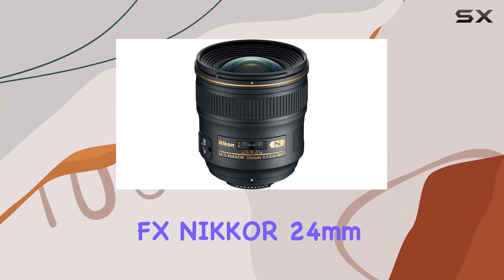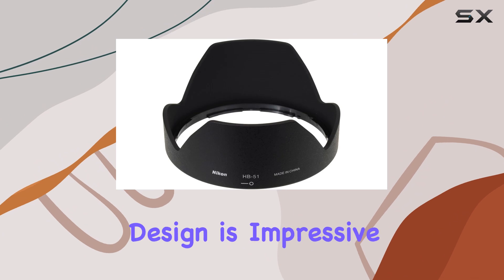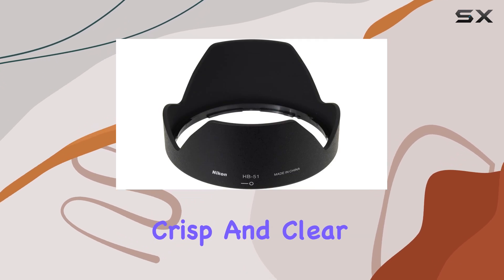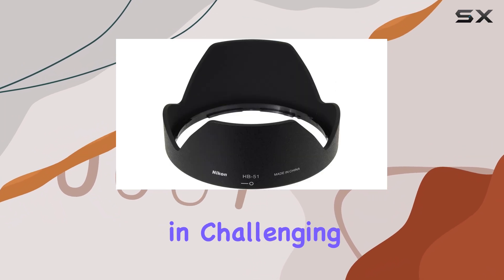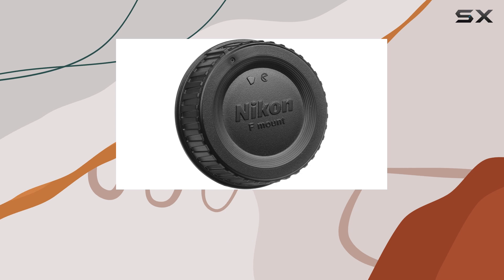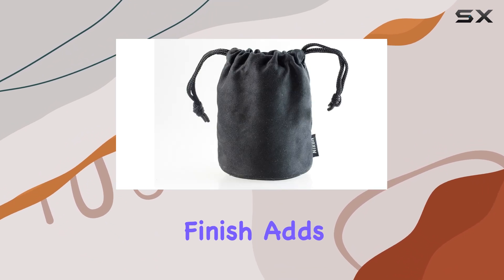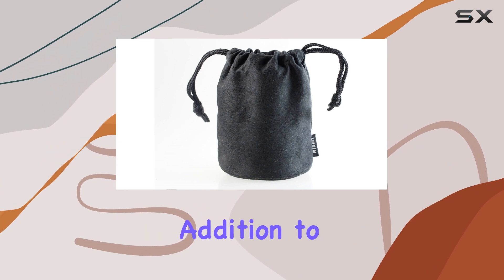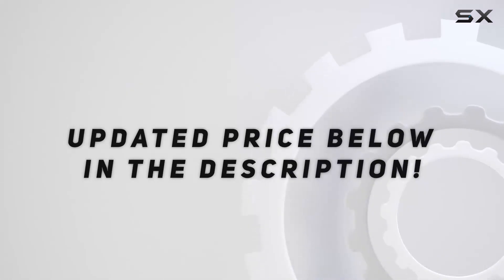Nikon 24mm f/1.4G ED: A Professional's Dream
0:00 Intro
0:07 Review

Things that we mentioned in this video:
Nikon AF-S FX NIKKOR 24mm : B0037KM0X0